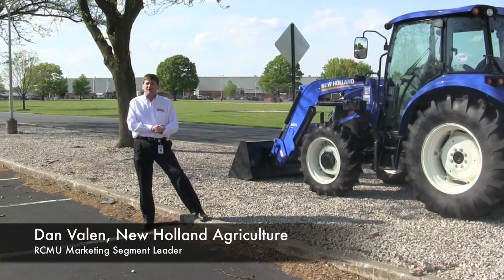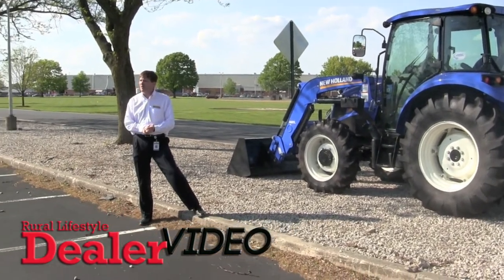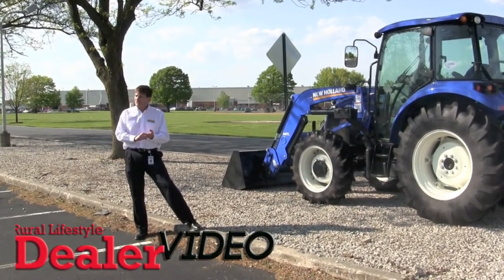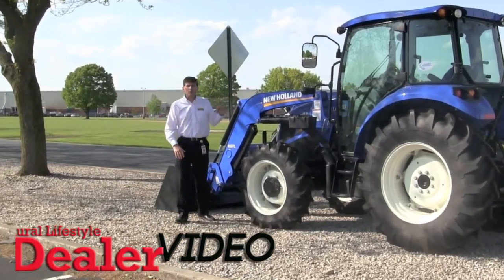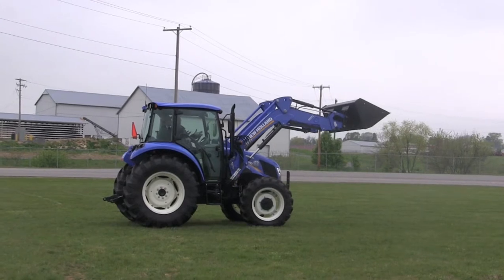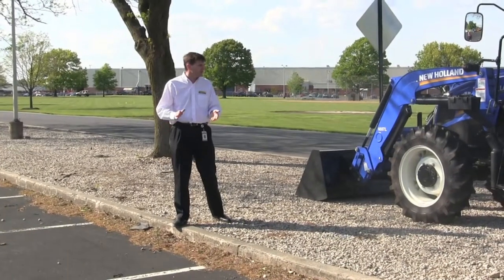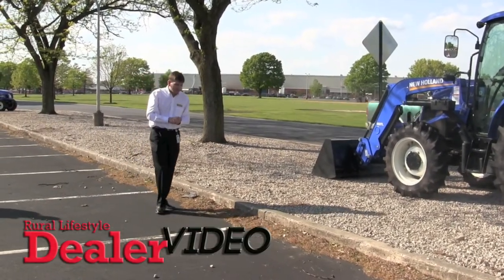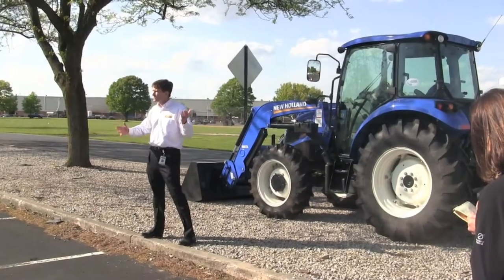PowerStar Tractor by New Holland - Built with the North American Customer in Mind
As Dan Valen, New Holland's RCMU marketing segment leader, explains, the PowerStar line was designed with the North American consumer in mind "from a blank sheet of paper." Valen said.

"Through a series of interviews, we learned there are some things that our customers really focus on. Those things were loader work, rotary cutters and hay making."

In this video, Valen provides more details about the new PowerStar tractor.